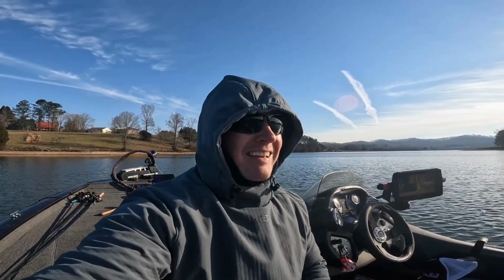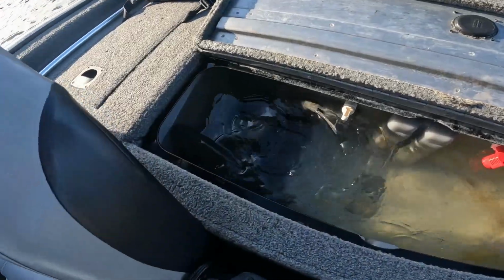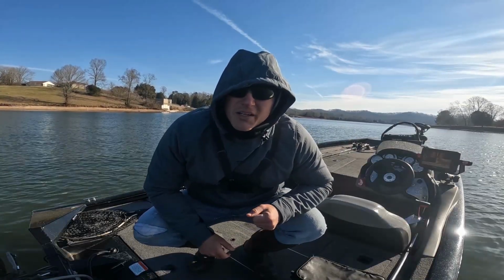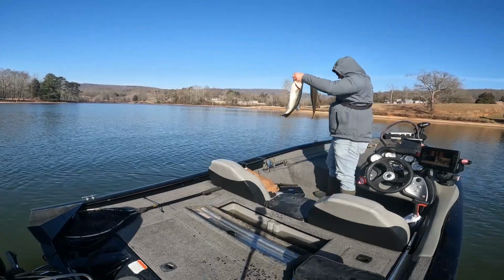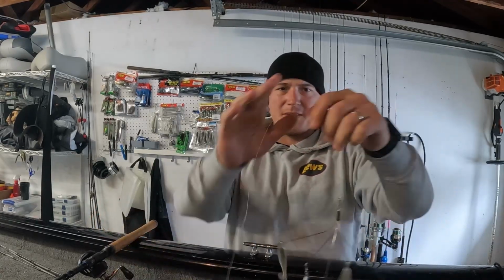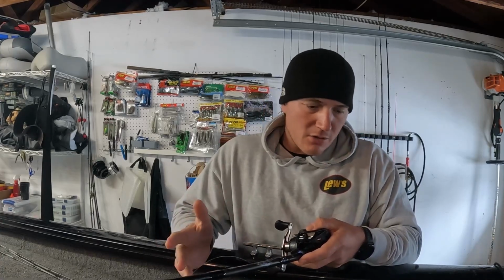TVA Alabama Rig Studs!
On this trip I set out on a local TVA lake to try and catch largemouth bass in the heart of winter. Water temps were 40-43f, air temps were 20-25f, but we were able to catch a few quality fish in the short trip out.

Rod: Dobyns Champion XP 806CB
Reel: Lews Tournament MP 5.6:1
Line: Seaguar Red Label 15lb
Bait: G-Funk Baits Cali Rig (silver - non bladed)
Teaser Baits: Keitech 2.8" Fat Swing Impact (electric shad)
Side Main Baits: 1/8oz Matt Allen Swimbait Heads w/3.8" Keitech
Center Main Bait: 1/8oz Mat Allen Swimbait Head w/4.3" Ketih